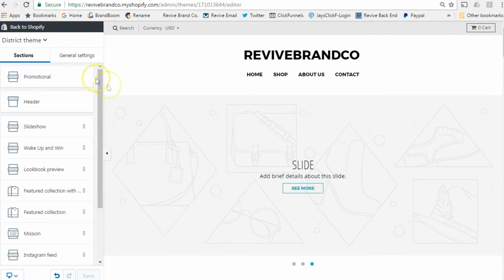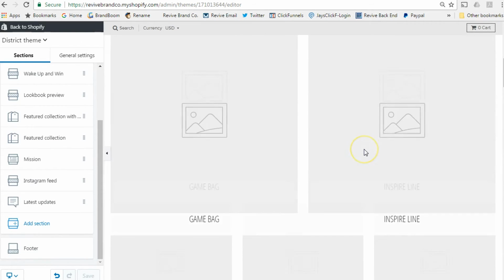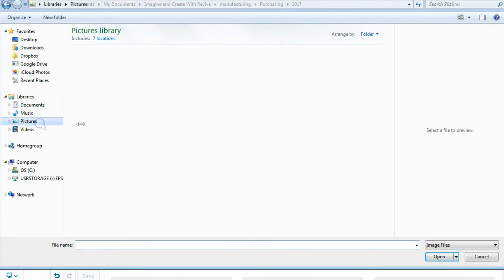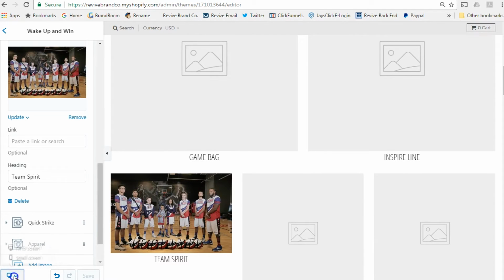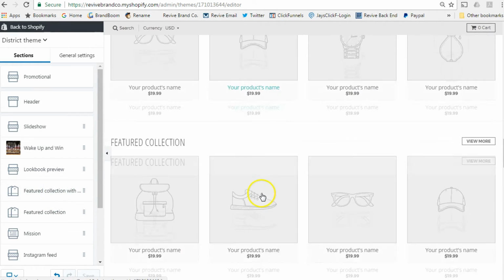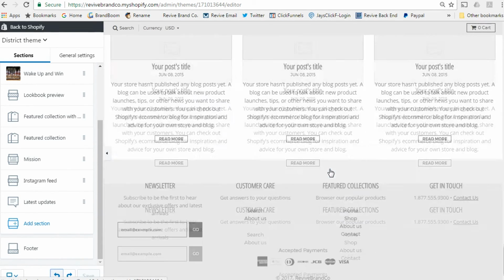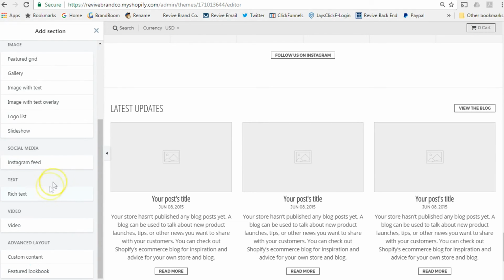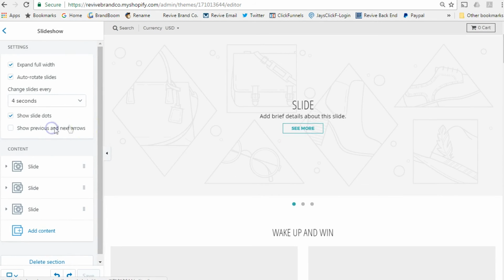How To Make An Ecommerce Store | 3 Tips To Creating A Website With Shopify Sections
In this video I cover how to make an Ecommerce store very easily with Shopify’s new section feature. You can now edit your online store by dragging and dropping elements. Try it out for free

Creating a website for ecommerce just got even easier. Drag and drop website builder made it easy to customize a stores look and Shopify launched a similar feature to help entrepreneurs make a website. I share 3 tips you should consider before starting and show you guys how it all works on the back end.

If you enjoyed this video and want to make a one time or recurring donation please visit my Patreon All funds raised will be used to create additional videos and help reach people who need this content.

Start A Brand ASAP- Connecting entrepreneurs with the resources and content they need to start their business ASAP. Download the free manufacturer and supplier guide and also receive the 10 Step Program right to your inbox.

SC: @revivejohnny

LINKS TO BUSINESS RESOURCES AND INFO.

RESOURCE LINKS

***Bluehost- Web hosting package, 30 Day Money Back Guarantee